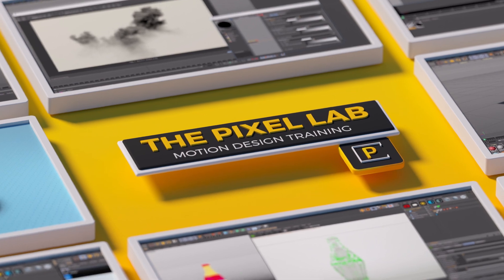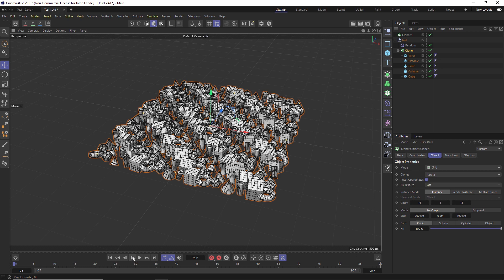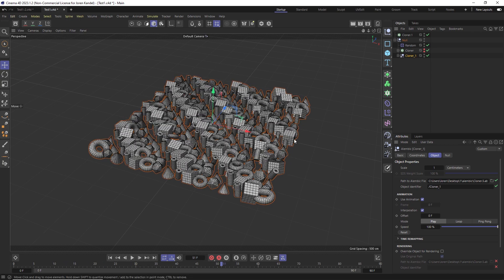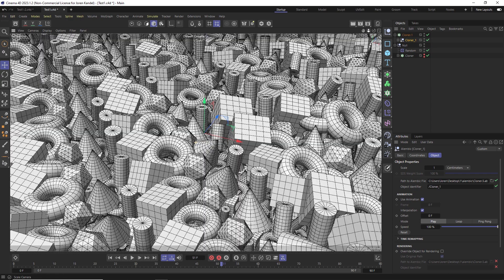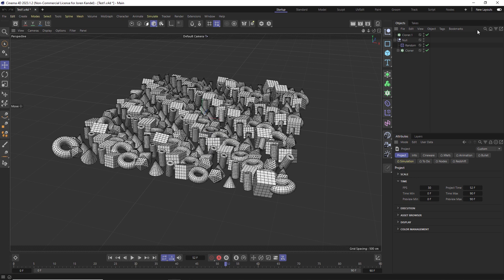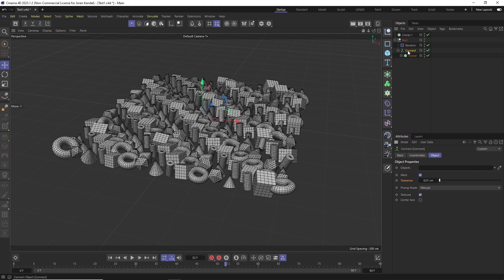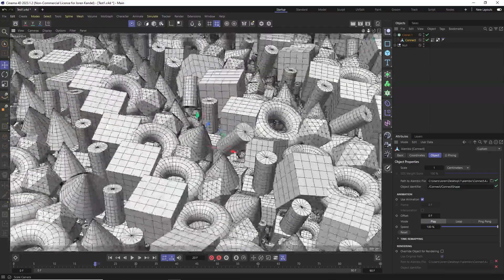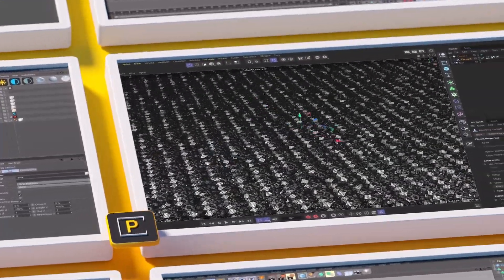C4D Tutorial: Alembic Particle Baking Tip for SPEED GAINZ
Want to bake to Alembic when using a huge Cloner particle animation? This Cinema 4D tip will show you how to do it in a way that gives you them "speed gainz." Hope it helps! Btw, if you want to learn more about Alembics and why you should use there, here's a great primer